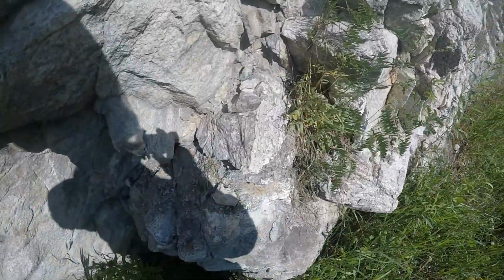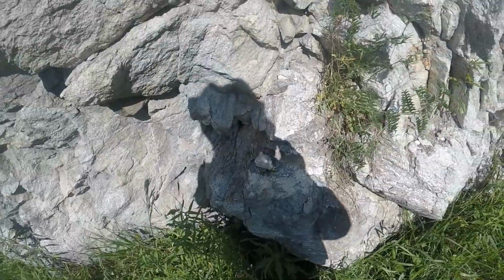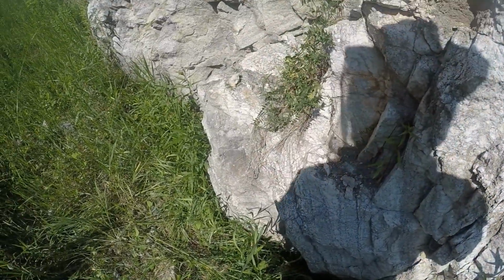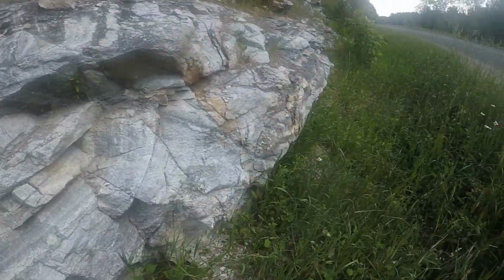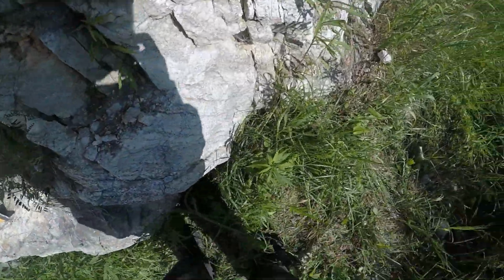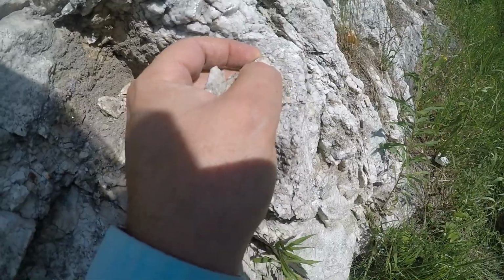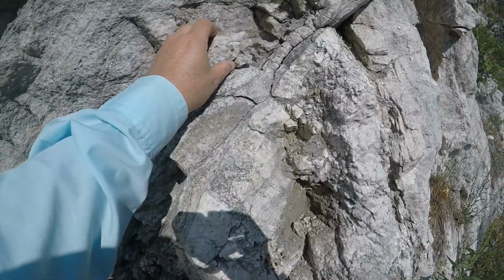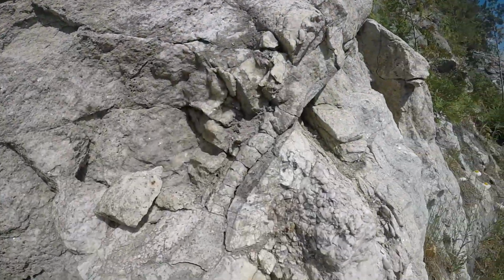Hwy 507 Graphite Spheres July 2020 Trip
Guys; if you go to this location and find those graphite spheres I guarantee that you would spend at least a month glaring through a loupe to find the spheres and ponder at their size, shape and characteristics. It will become an obsession guaranteed.

Some spheres are nestled inside mica leaves that look like a flower!

Since the graphite spheres are rare and the Mindat.org website is accurate to say so. My advice is to collect as much rock as you can from this site and then at home sift through the rocks for the graphite. I found 0.5 mm diameter spheres to 1 mm in diameter. The 3 mm spheres mentioned on the website are pretty much gone. That one in the thumbnail I found during the trip is about 1 mm in dia.

I also made a parallel between chondrules in meteorites and those graphite spheres and wonder if there are similar physics going on in forming them. I would love to know your thoughts in your comments fellow rock-hounds or geologists.

TAGS (gold silver rock hound cobalt treasure coin mineral)